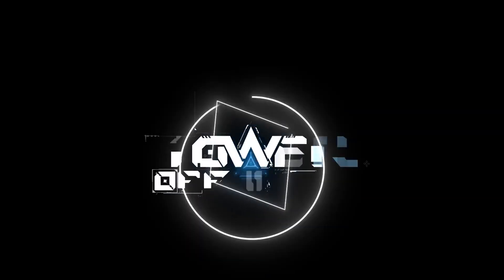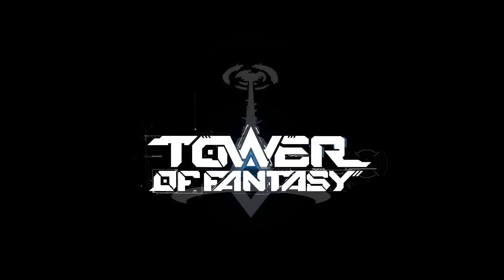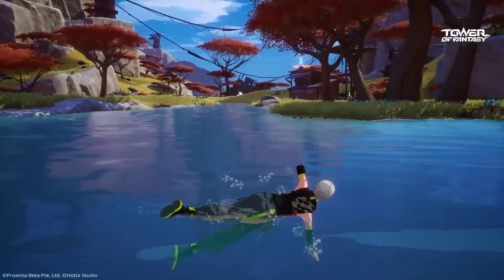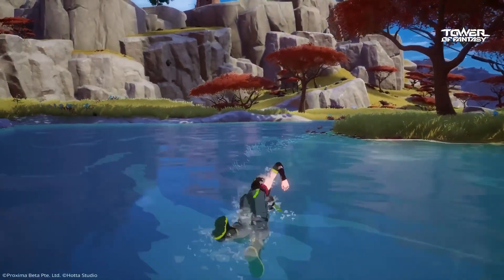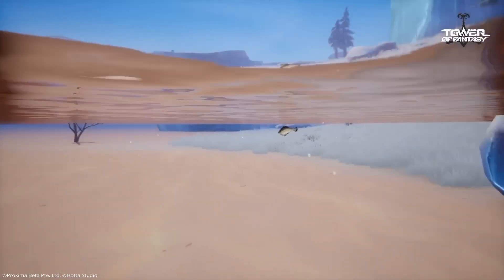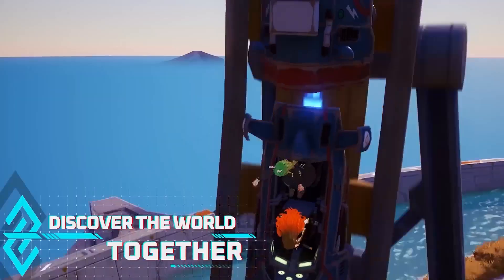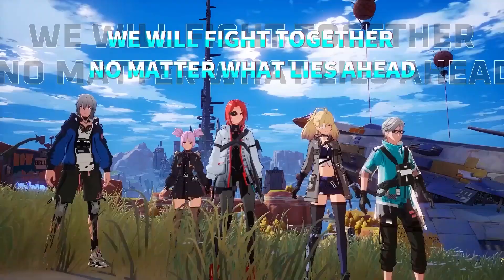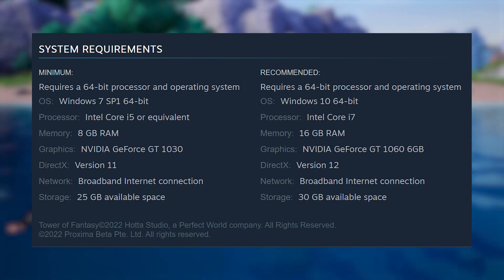Fix Tower of Fantasy Crashing & Update Error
Check out how to add an app to the exceptions list of an anti-virus